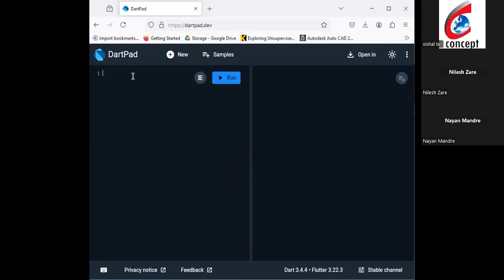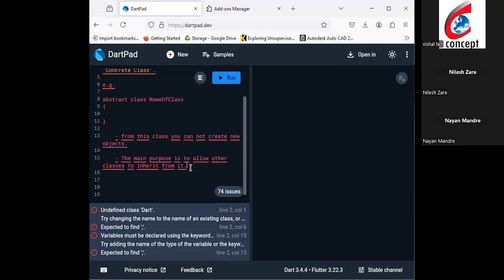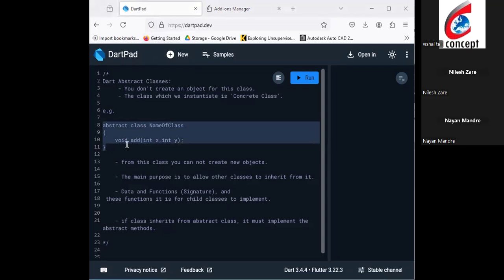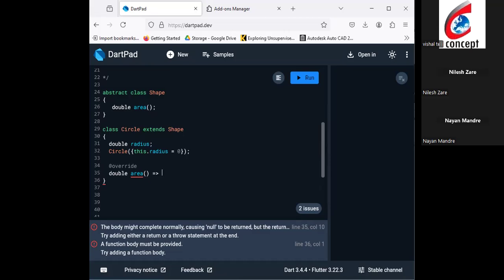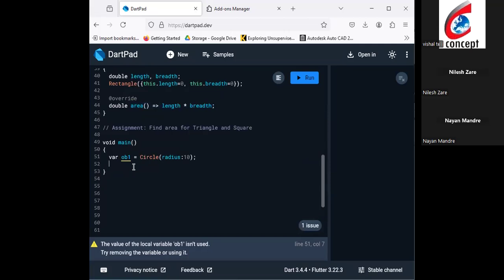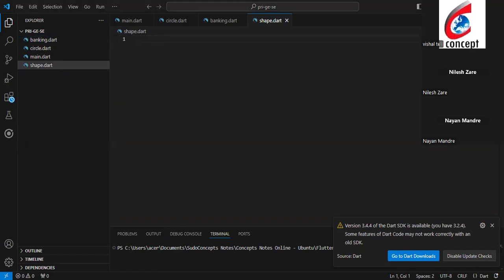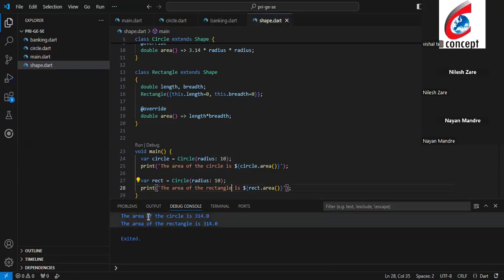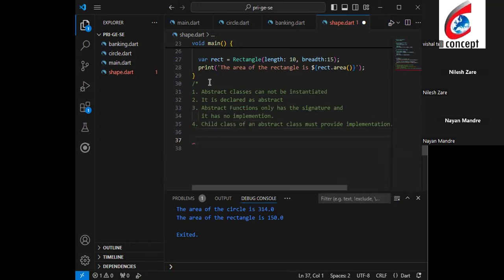Day 16 - Dart Abstract Classes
An abstract class is a class that cannot be instantiated. It’s declared with an abstract keyword. An abstract method only has the signature and doesn’t have the implementation. Subclasses of an abstract class must provide an implementation for abstract methods and properties.